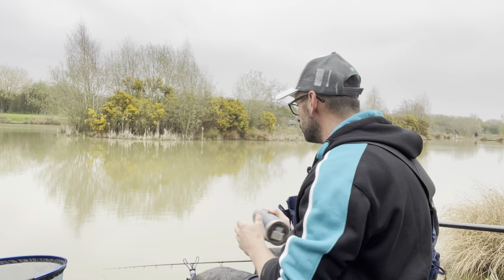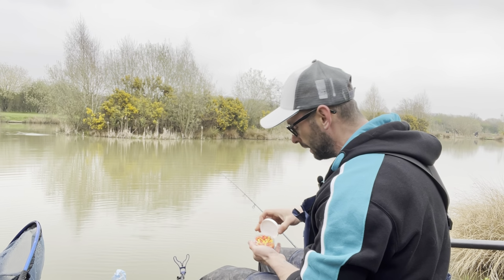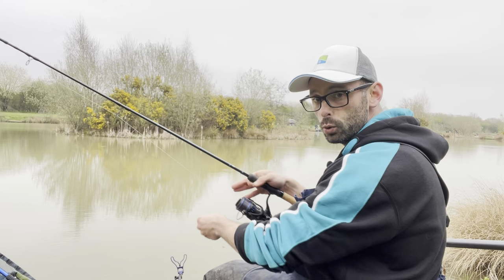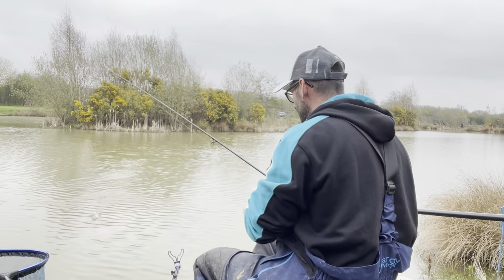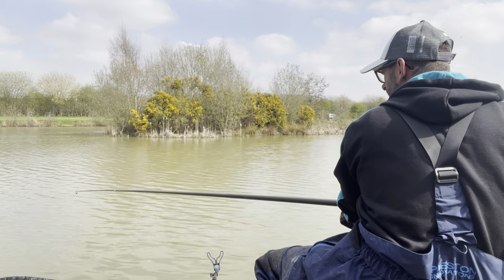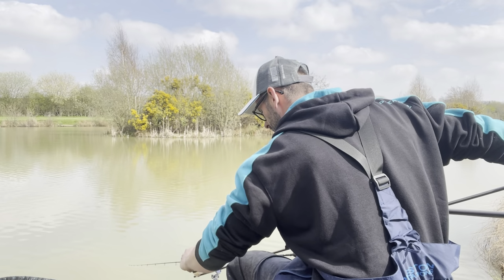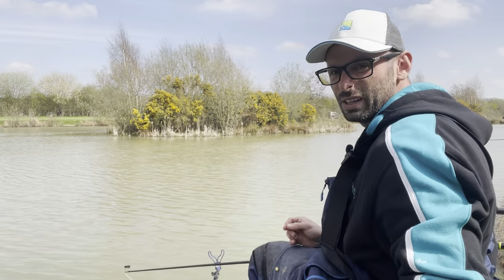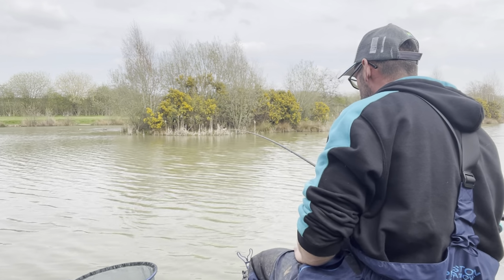Live fishing match @loversall lakes Doncaster. Raw and a win